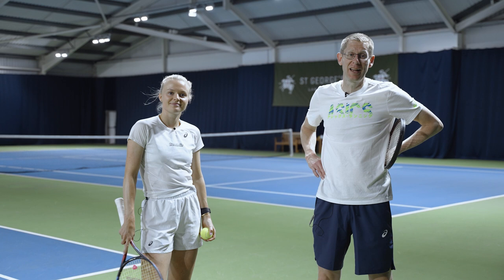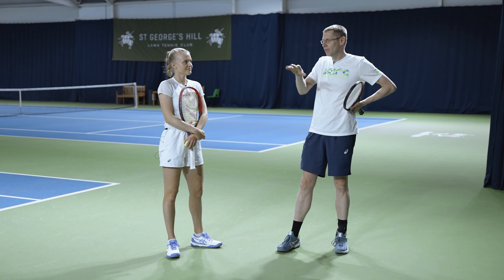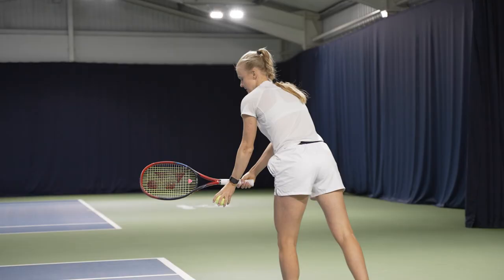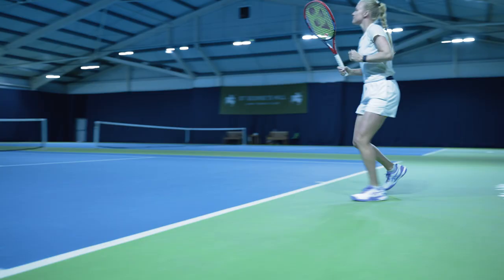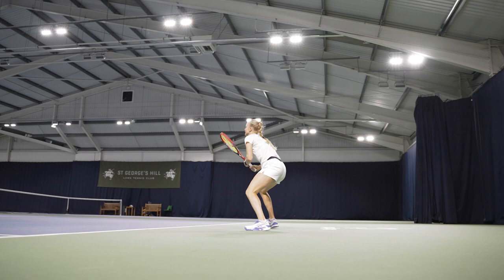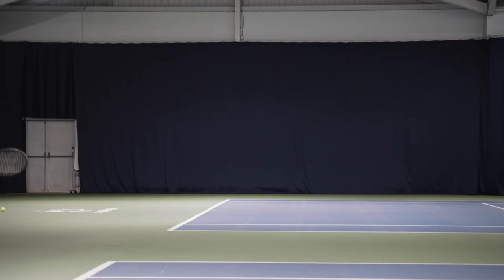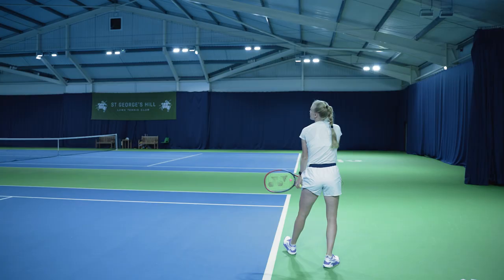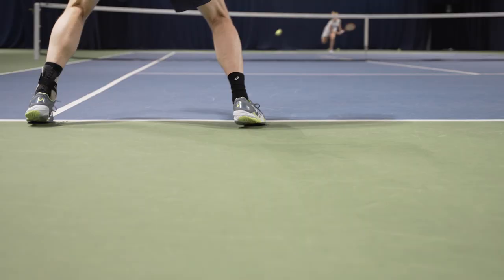'Matchplay Masterclass' with Top 100 star: Improve your tactics and win more tennis matches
In this exclusive guide, Harriet Dart reveals the secrets that professional tennis players use to help win more matches and explains how you too can employ similar tactics to improve your win percentage.

Just like Harriet, you can enjoy the benefits of ASICS highly advanced tennis shoes and clothing by joining the Tennishead CLUB.

Join the world’s best online tennis community today and receive over $700 of incredible gifts including a head-to-toe ASICS tennis outfit, exclusive coaching videos from Boris Becker, Dominic Thiem’s father & Novak Djokovic’s fitness trainer PLUS Tennishead magazine.

Follow Tennishead everywhere...

About Tennishead

For over 15 years Tennishead has been the World’s leading destination for tennis fans & players with the best breaking news, analysis, opinion, writers, tennis racket & gear reviews, videos, competitions & social media commentary.

Tennishead magazine is the most authoritative voice in the game religiously followed by true fans of tennis from around the World.

Tennishead – because tennis is everything